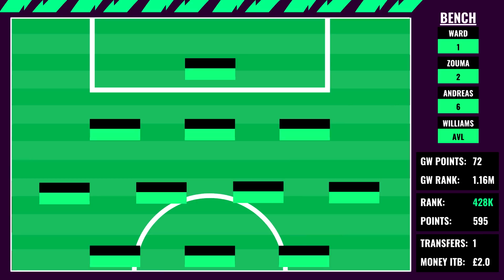FPL GW11 | My Transfer Plan! 👀| Fantasy Premier League 2022/2023!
In this video we take a look at my FPL GAMEWEEK 11 (GW11) DRAFT/TEAM TRANSFER PLAN!